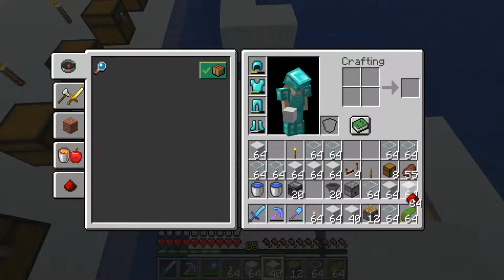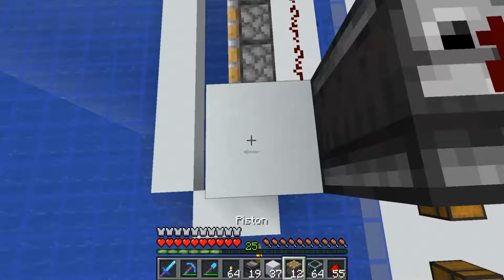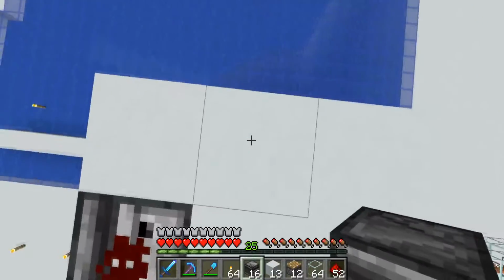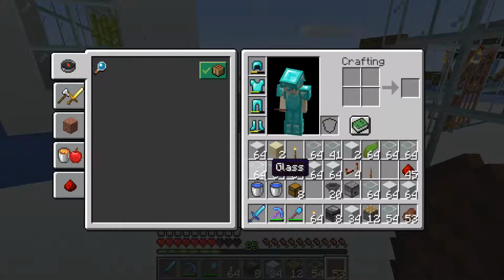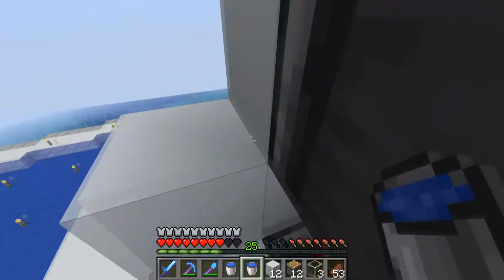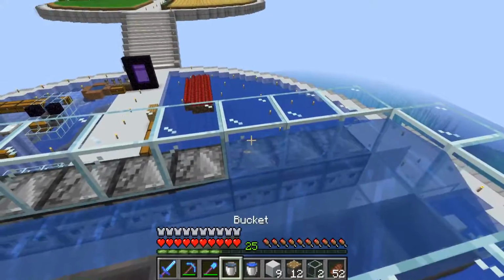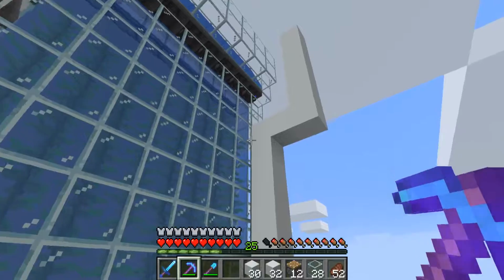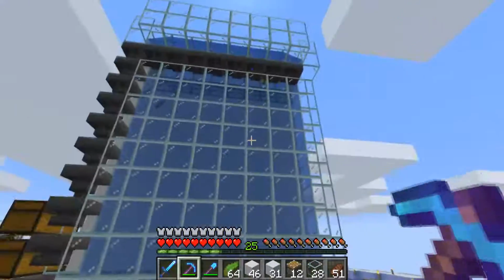Making a fully automatic kelp farm! -Our New Kingdom Ep.15-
We finally have a consistent source of fuel!